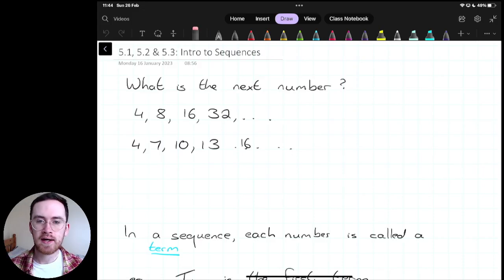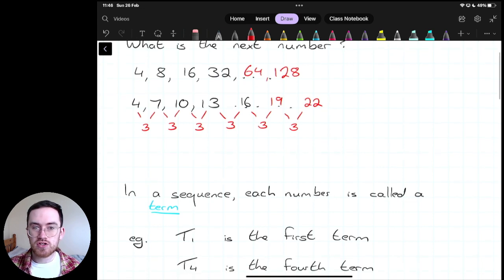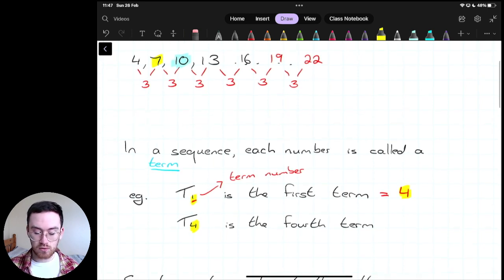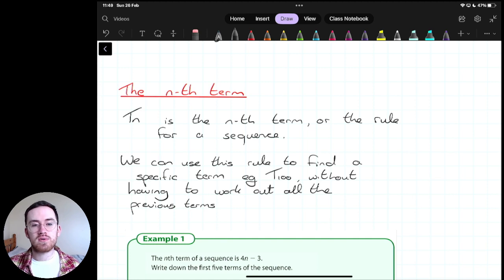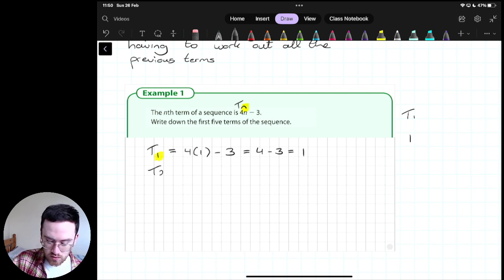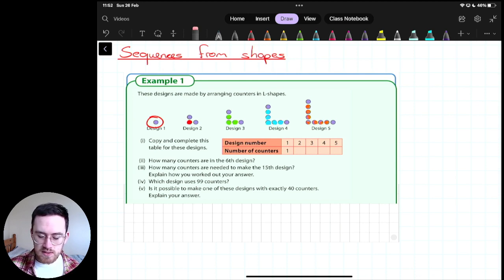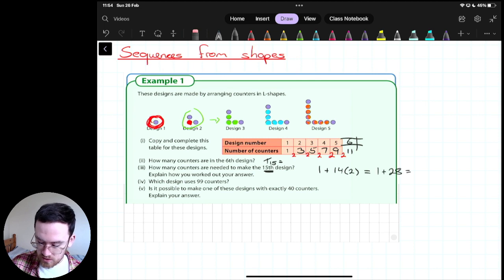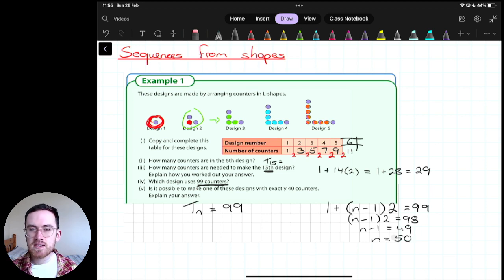Intro to Patterns and Sequences (LC OL)